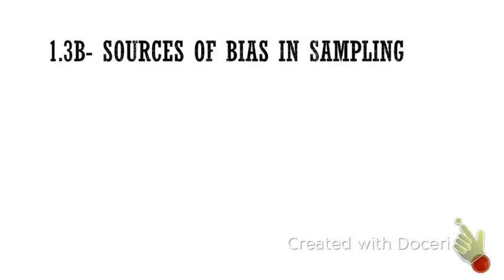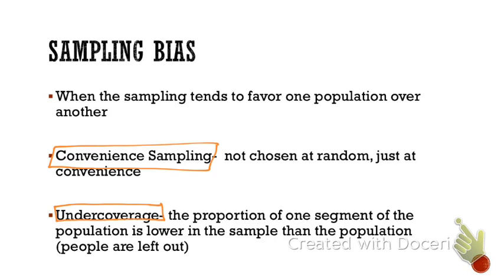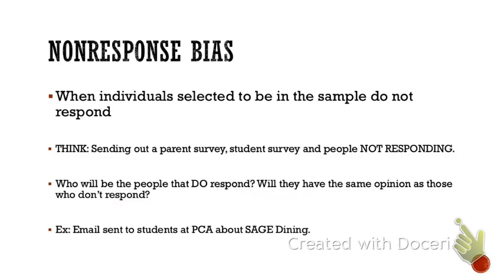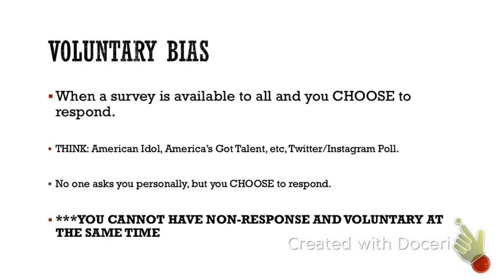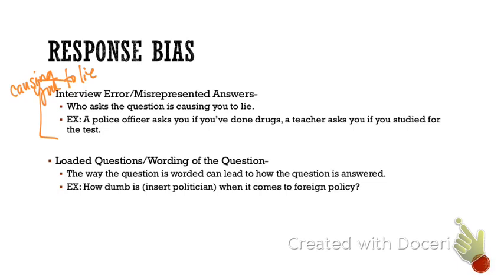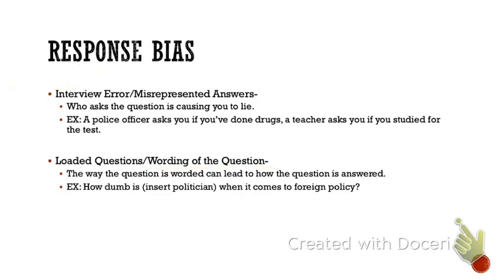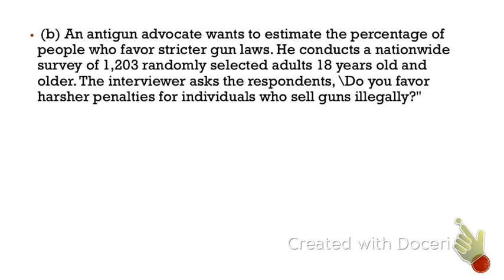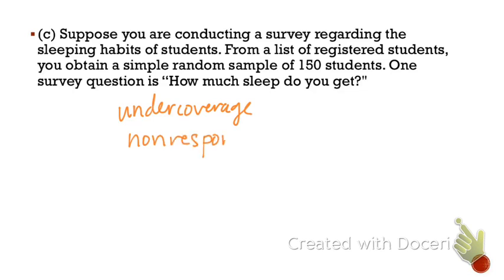1.3B- Sources or Bias